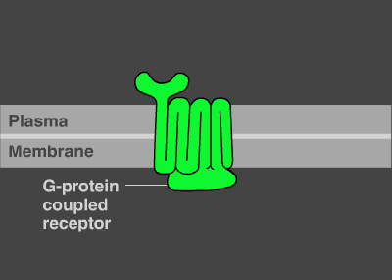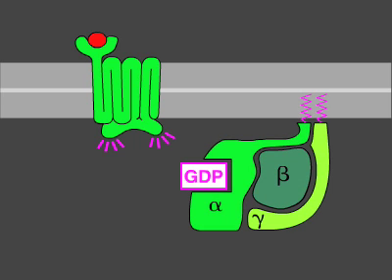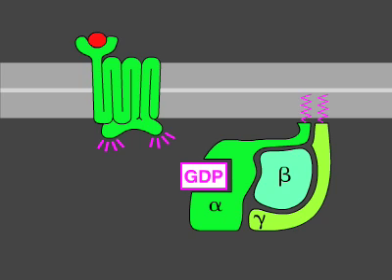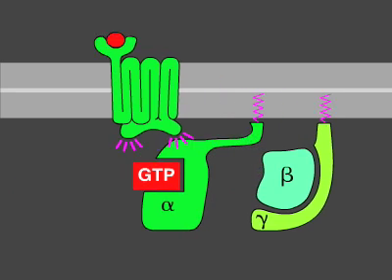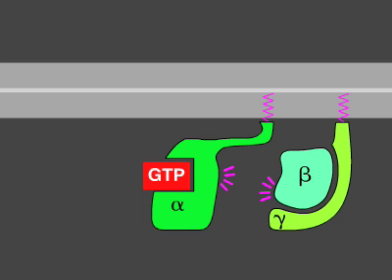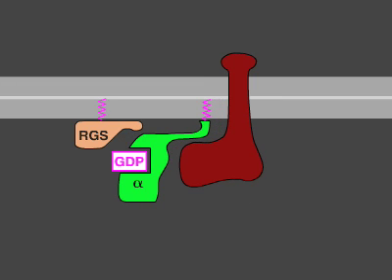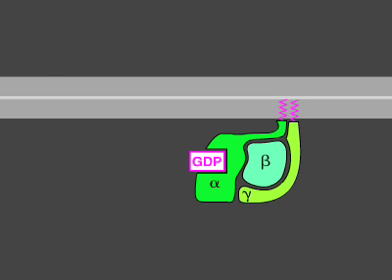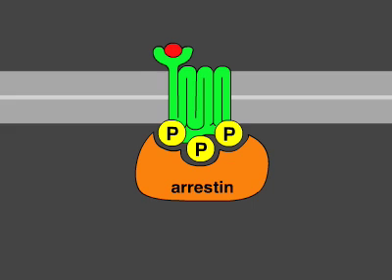16 2 G Protein Signaling